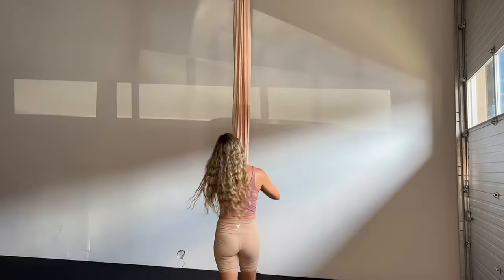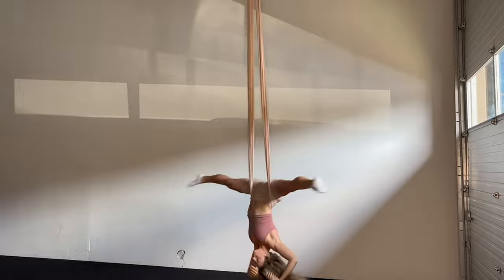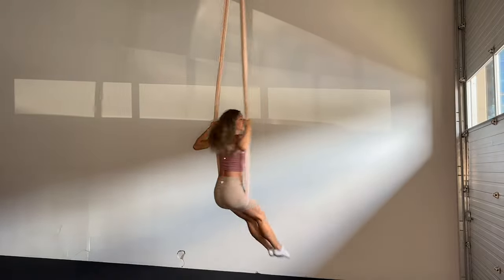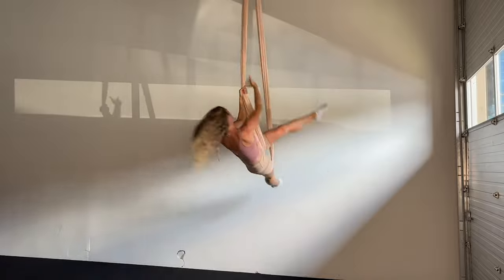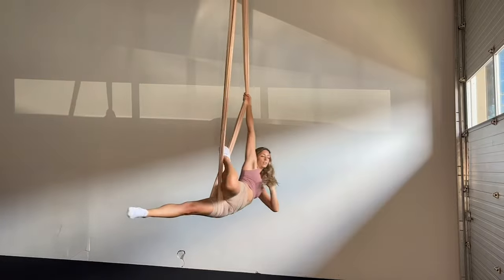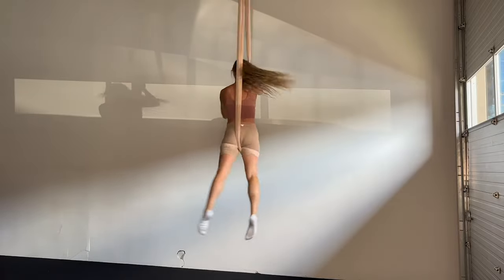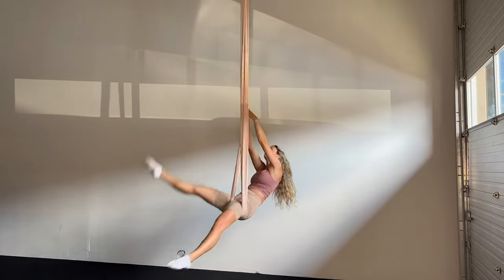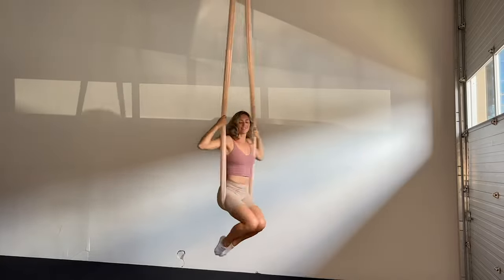Beginner Aerial Hammock Trick - Candy Roll Aerial Yoga Sequence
✨ Learn a fun aerial hammock trick sequence - Candy Roll Sequence. Candy Roll Sequence starts seated in the hammock, this sequence is perfect for beginner and improvers to aerial yoga and aerial hammock. Try it out and let us know how you go!